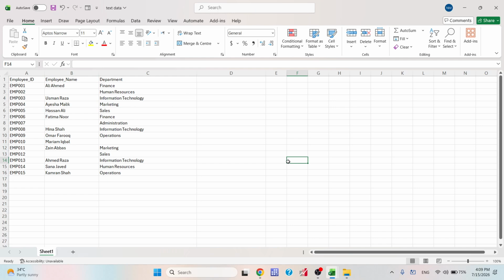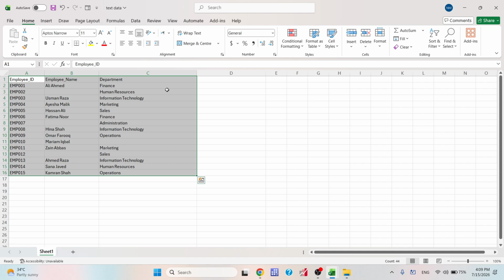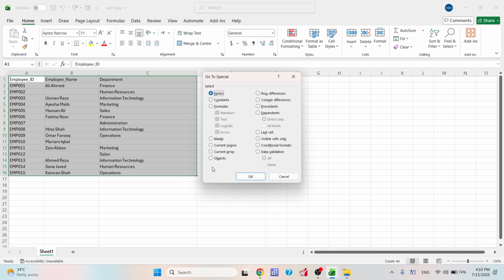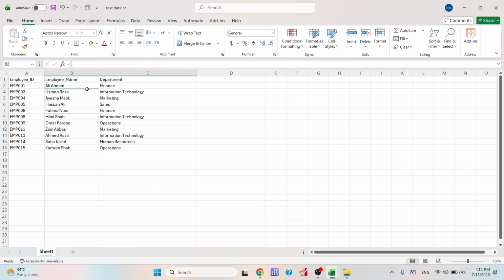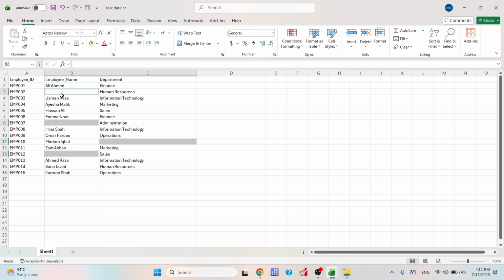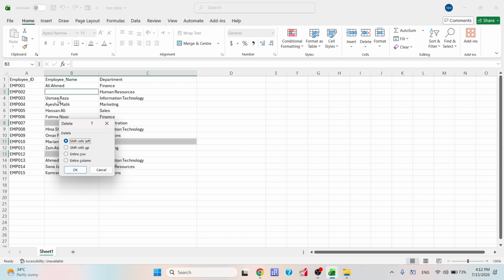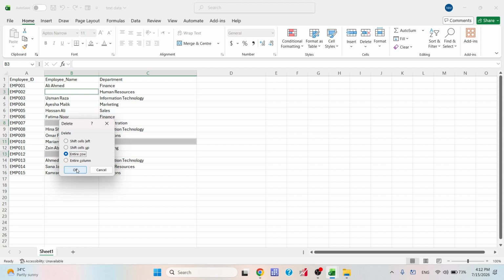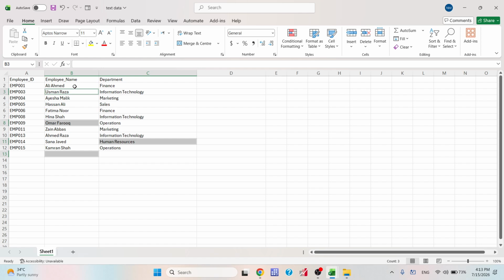How to Delete or Hide Missing Values in Excel | Remove Blank Cells Easily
Learn how to identify, delete, and hide missing values or blank cells in Microsoft Excel. This step-by-step tutorial explains simple methods for cleaning incomplete data, removing empty rows, filtering blanks, and preparing a professional dataset for analysis. Ideal for students, researchers, office professionals, and Excel beginners.